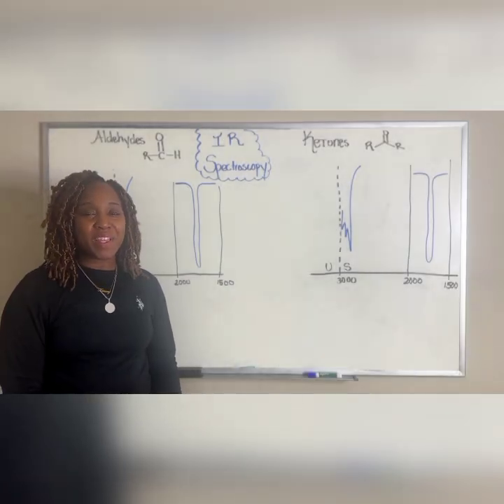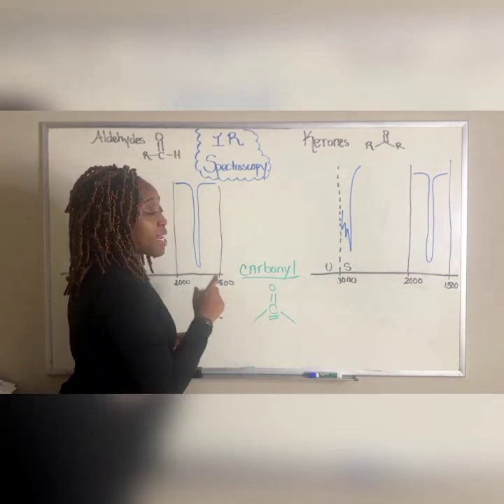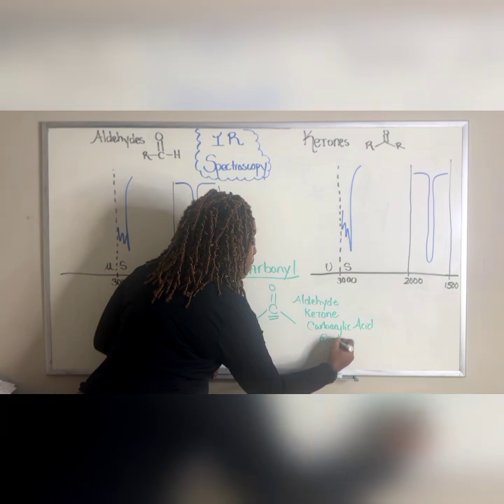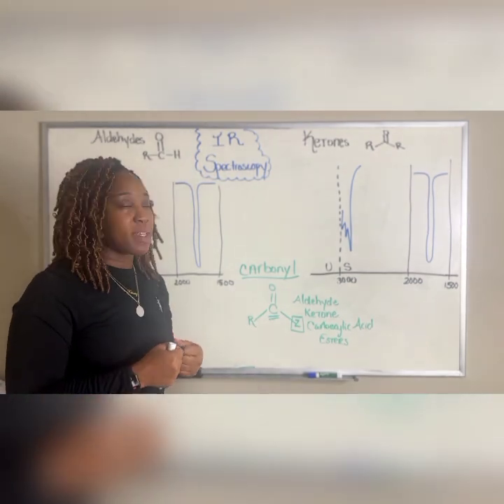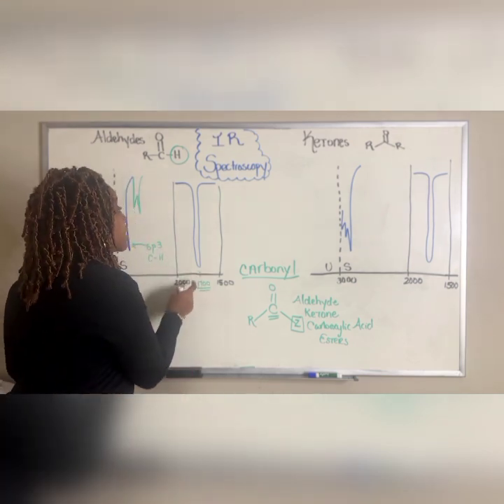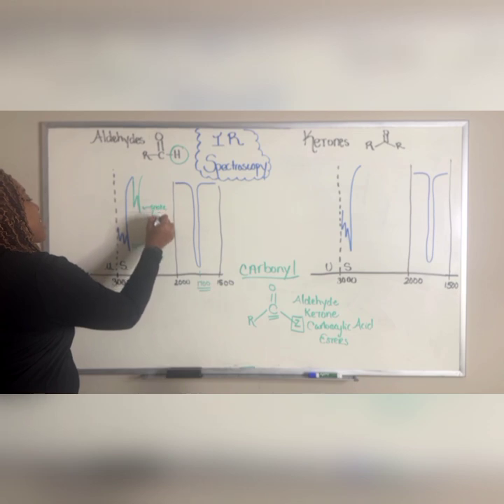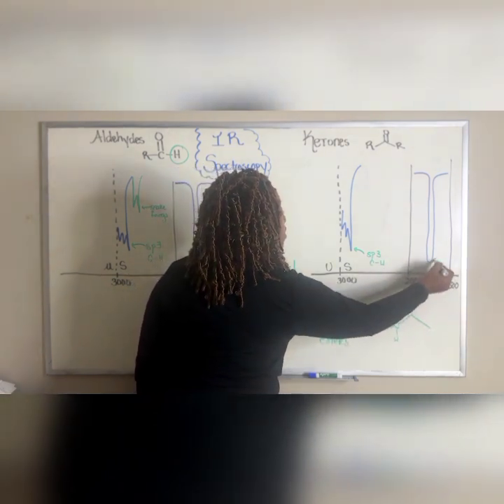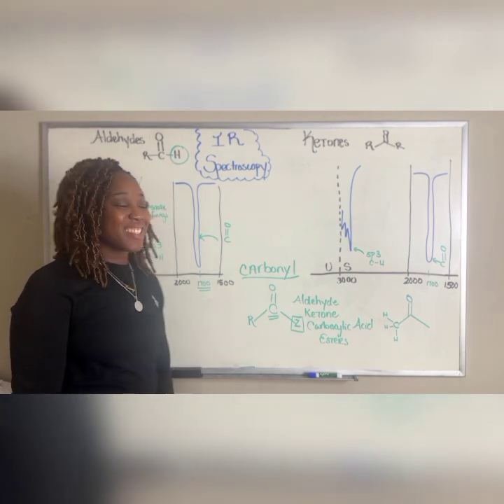Infrared Spectroscopy: How to distinguish Carbonyl Compounds Part 1: Aldehydes vs Ketones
So...Carbonyls C=O are generally found around 1700.
Major carbonyl compounds all have their own look! Pay Attention :)
*Carboxylic Acids
*Esters
*Ketones
*Aldehydes
Spectral Secrets: Aldehydes vs. Ketones | "Analyzing Carbonyl Compounds: A Guide to Infrared Spectroscopy |

Questions? Tell me if that made life simple :)